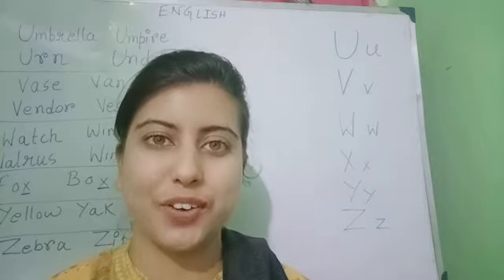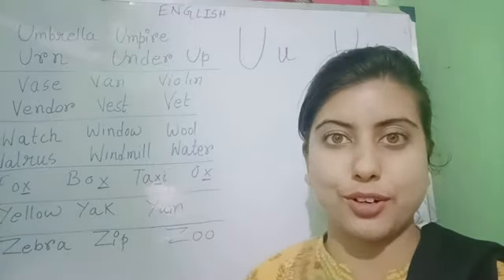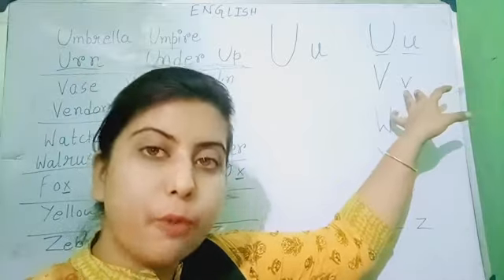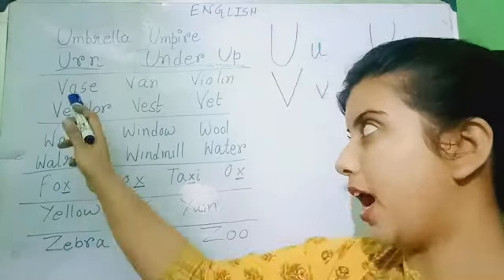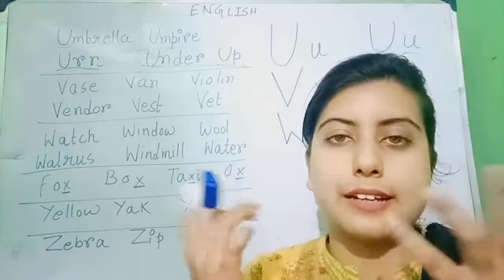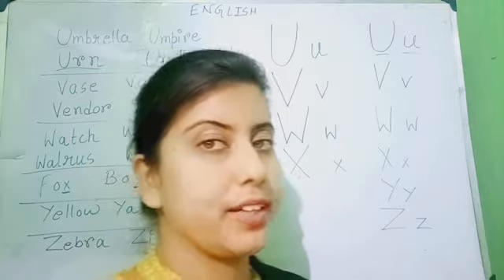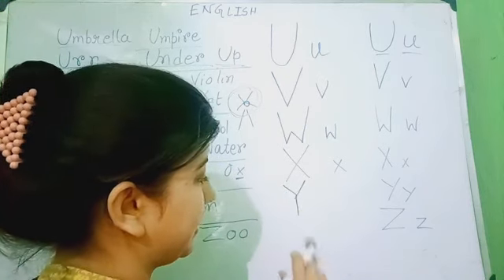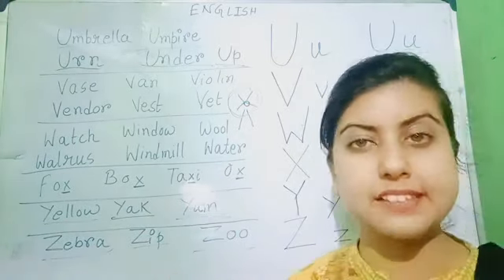Class-KG1//English //Letters (u, v, w, x, y, z)